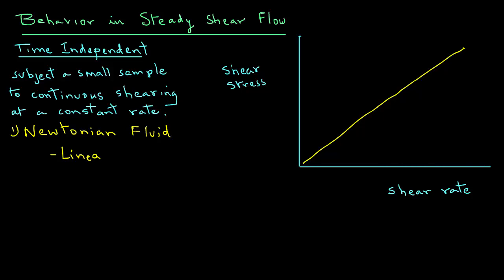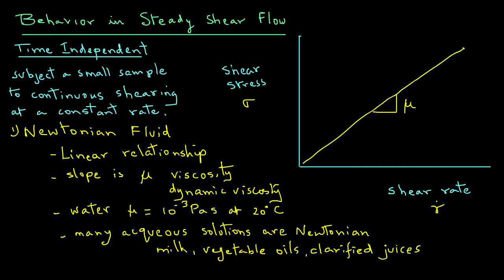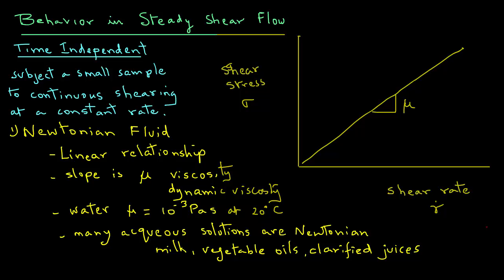Newtonian Liquids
Newtonian behavior of liquid foods is described.